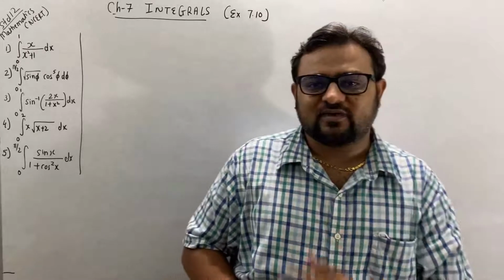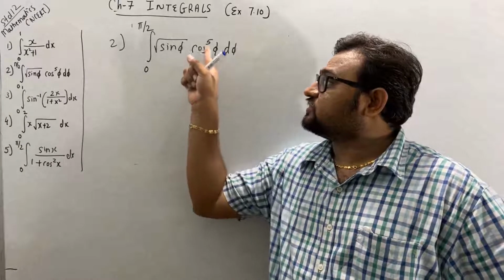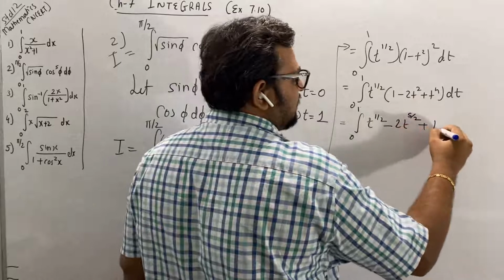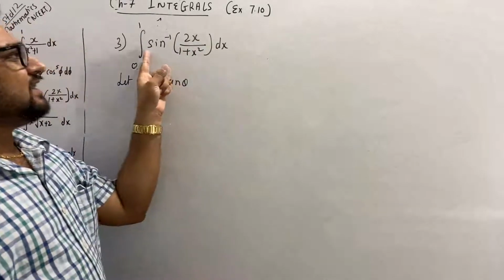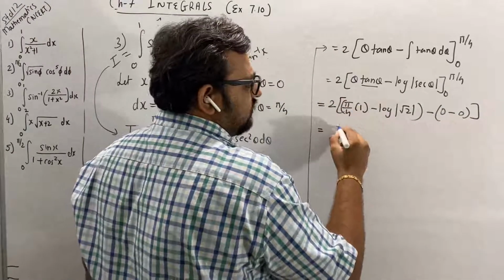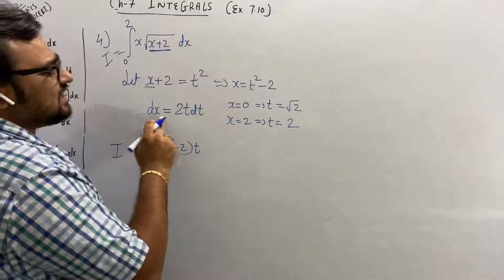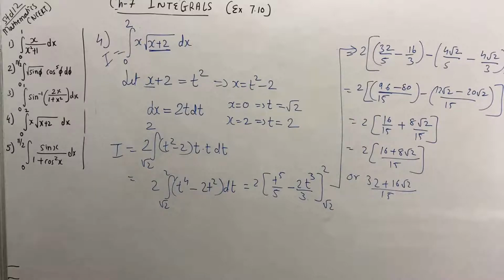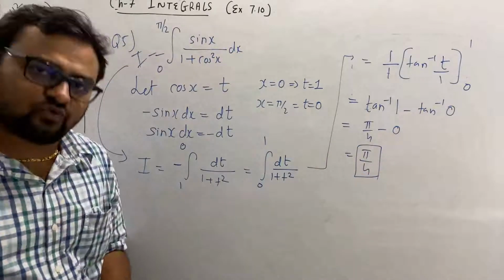Std 12 MATHEMATICS CH 7 INTEGRALS LEC 21: EX 7.10-PART 1: DATE 5 MAY